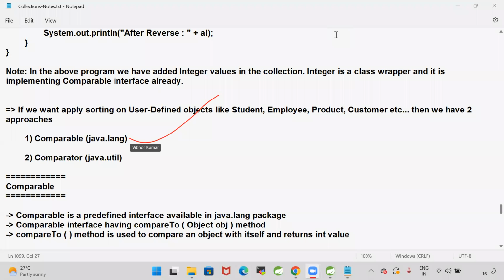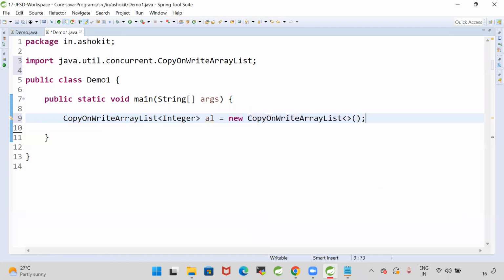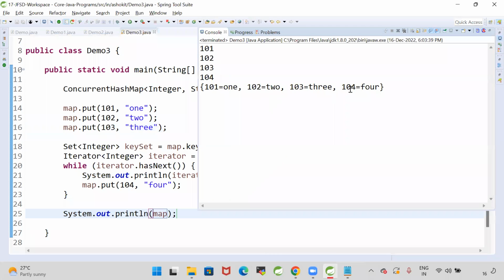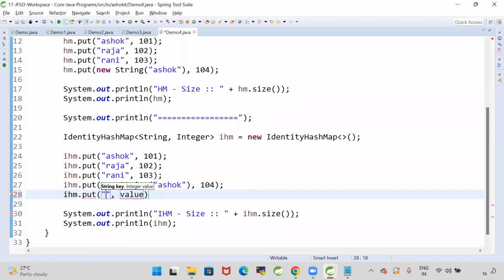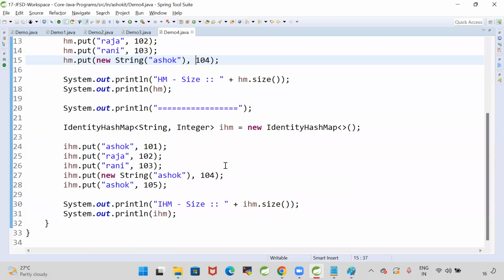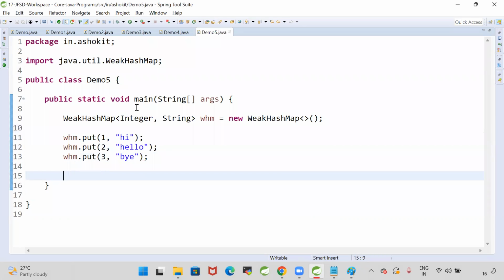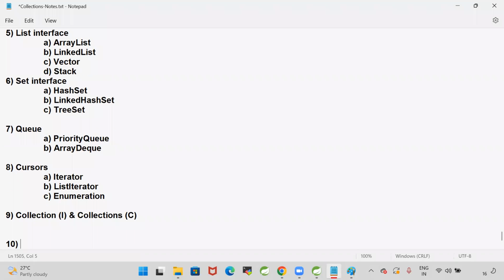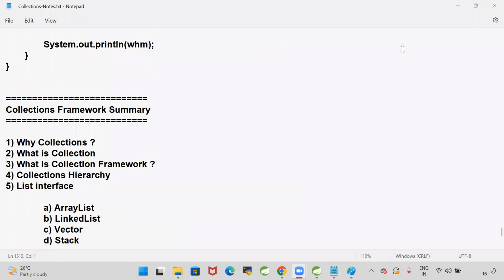JAVA Collections By Mr. Ashok | Session- 08 | Ashok IT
🎈 Live Coding
  🎈 Real-time Environment
  🎈 Class Notes